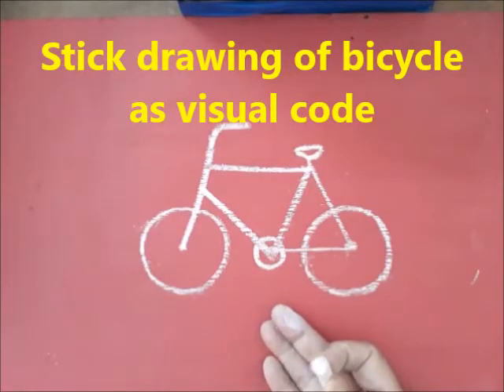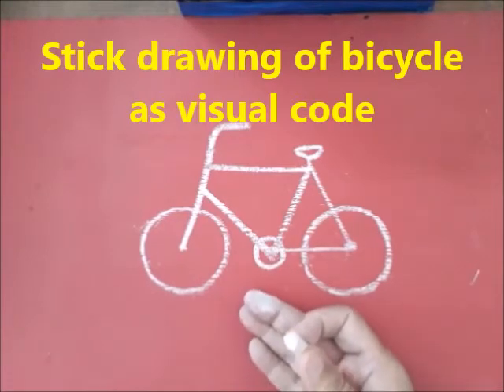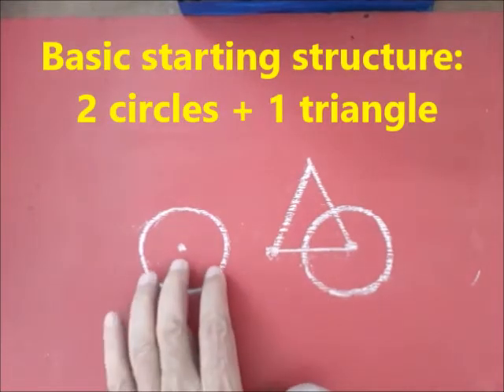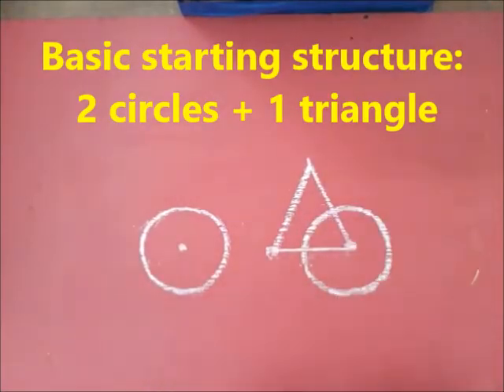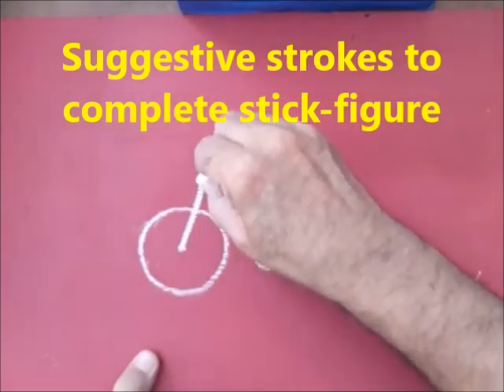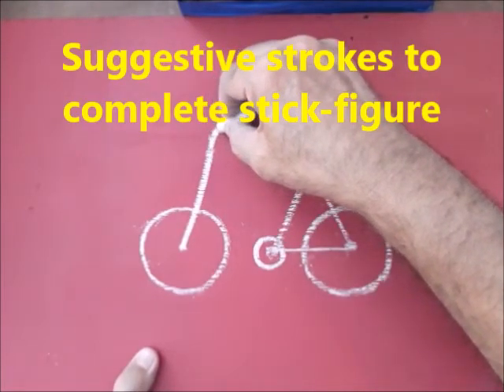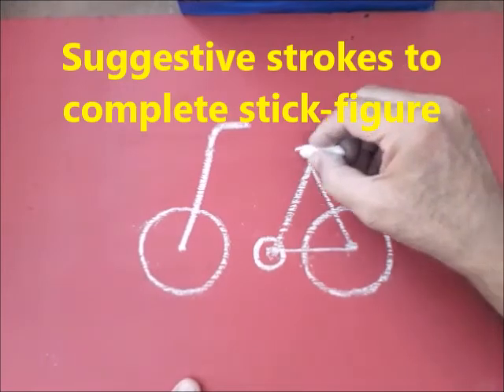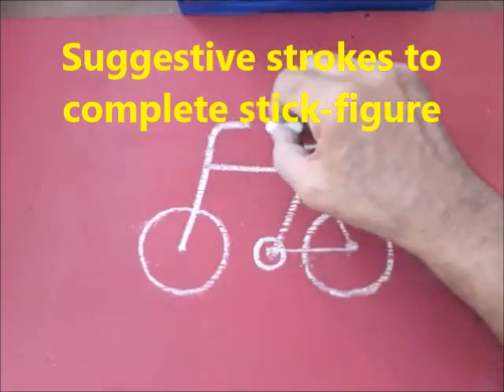How to draw stick figure of a bicycle as visual code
The video is for teachers and special educators for classroom instruction